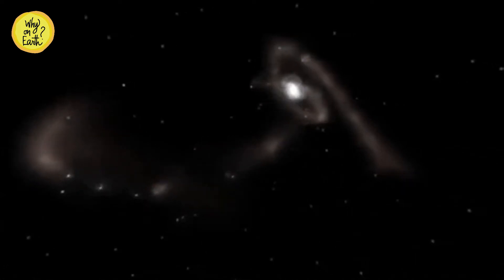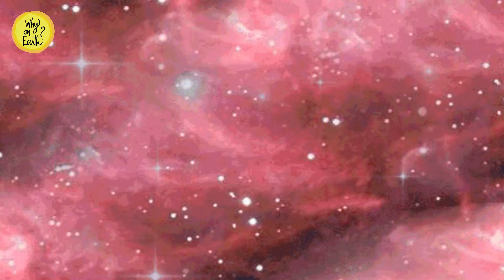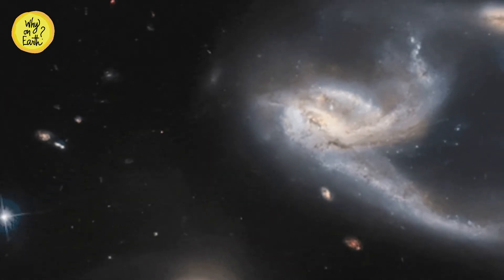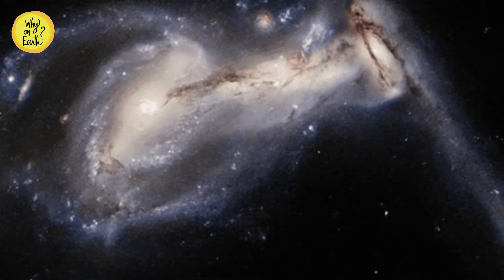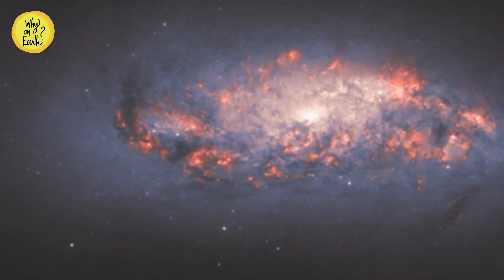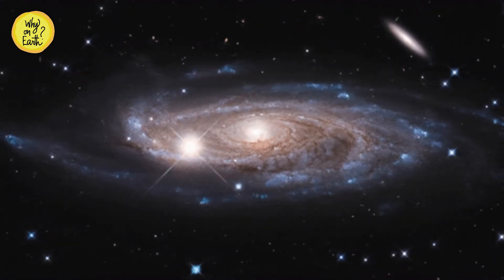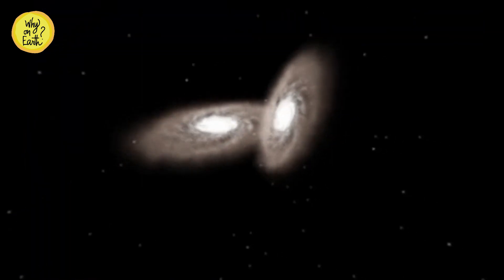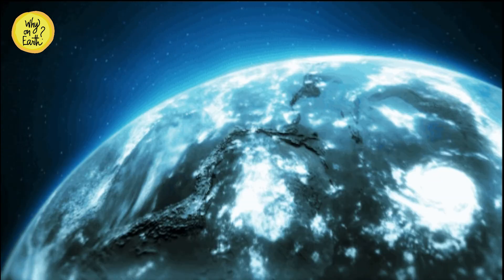Irregular Galaxies - [Why do some galaxies have irregular shapes?] | Why on Earth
Have you ever seen an Irregular Galaxy? Ever wondered how the irregular galaxies ae formed. We all know about the spiral Galaxy and the Elliptical galaxy, but not much about the Irregular Galaxies. Thanks to Hubble space Telescope, we can now see these irregular galaxies in varied shape and colors. They have such unique shapes. And for the same reason, they are called so. When you see a picture of Irregular galaxy, you actually don't see much except some gas and dust spread across the space with twinkling stars in between. In this episode of Why on Earth, we discuss all about the Irregular Galaxies.
In this video we tell you:
- What an irregular actually means
- Some of the peculiar features of the Irregular galaxies
- How the Irregular Galaxies are formed
- Their transformation and how old they are
- Show you some examples of Irregular Galaxies
- The ultimate fate of our Milky Way Galaxy